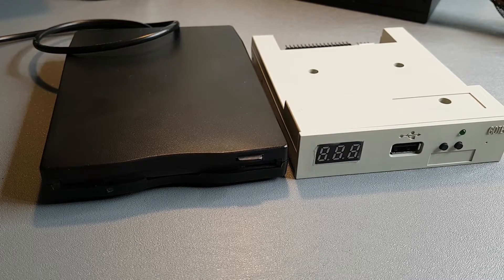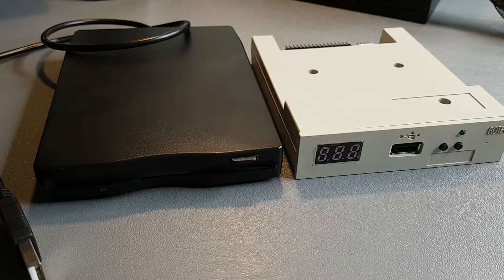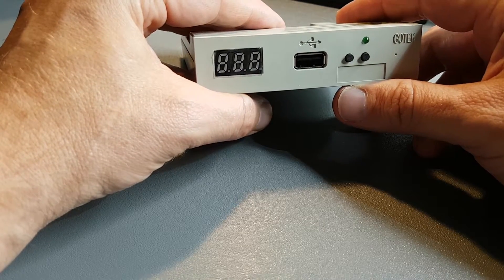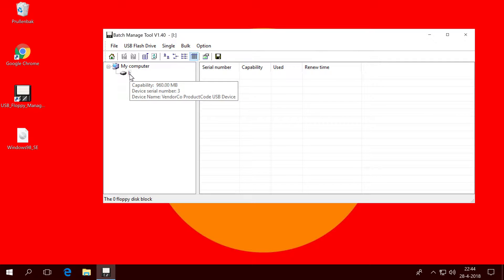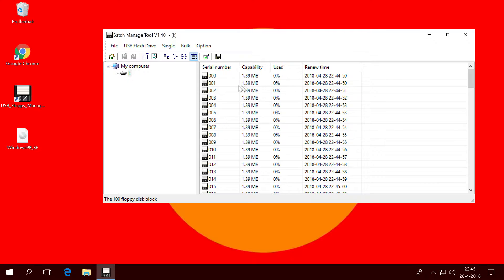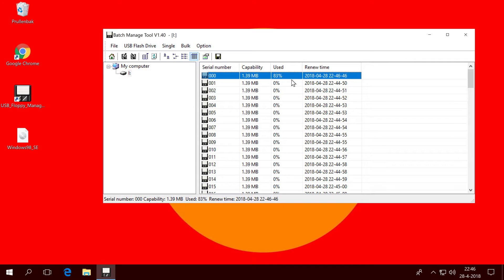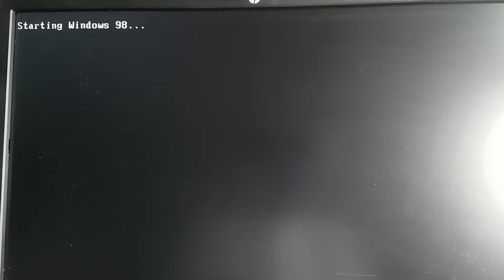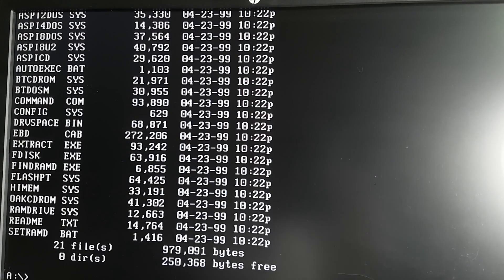[Review] Gotek Floppy Emulator